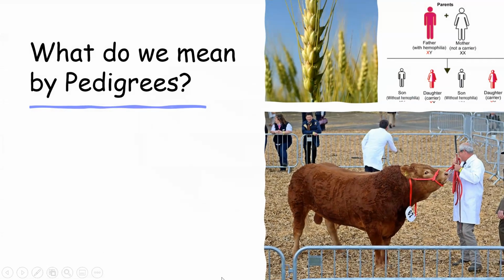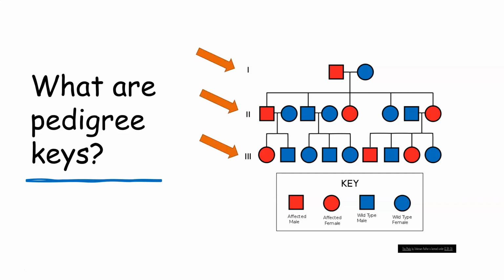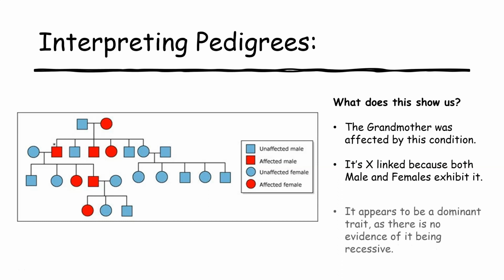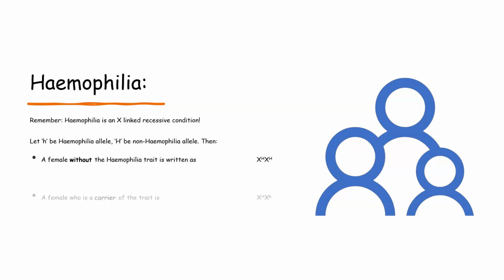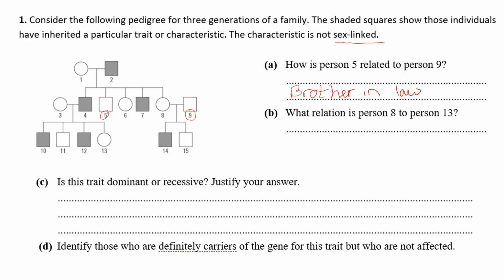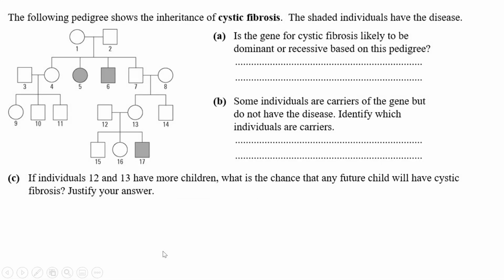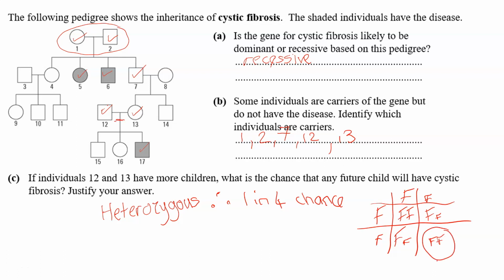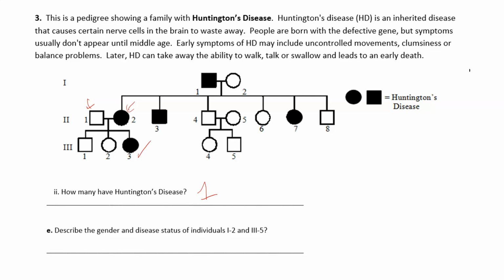Year 10 Genetics Pedigree Recap